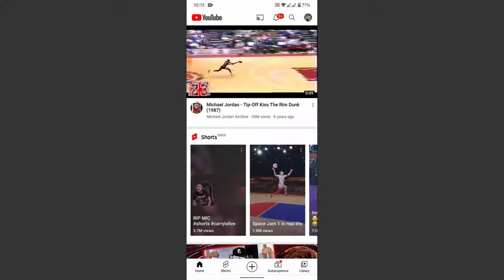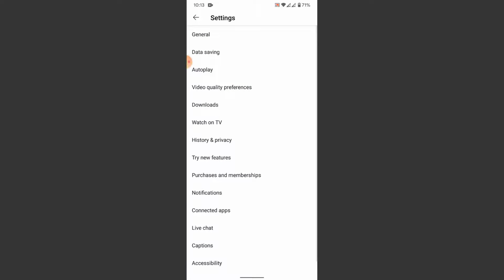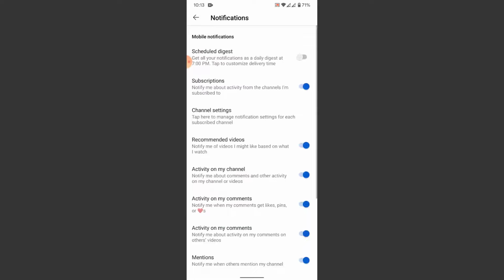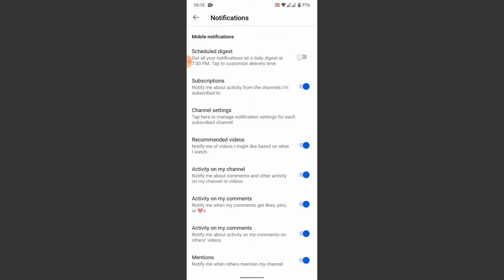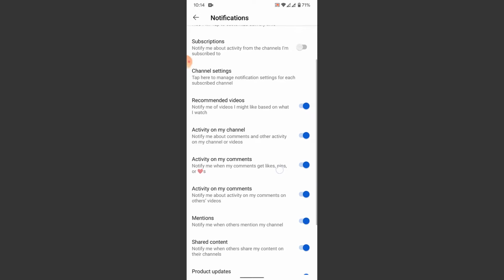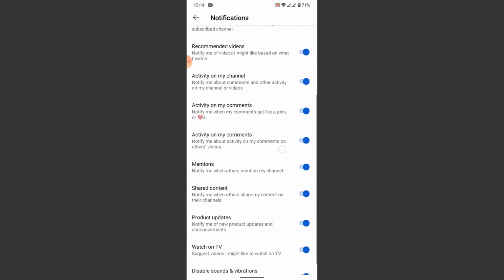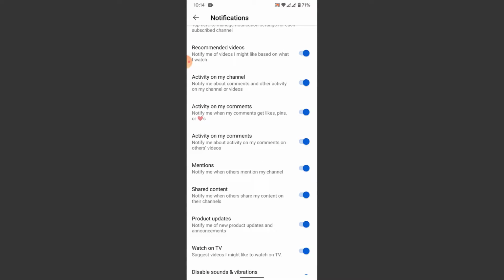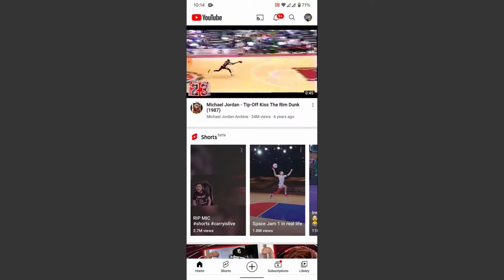How to Change Notification Settings in Youtube App 2021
Have you been wondering on how you Change Notification Settings in Youtube App?
This video guides you in easy step by step process to Change Notification Settings in Youtube App

Follow these simple steps:
1. Open The youtube app
2. Tap on the account icon
3. Go to settings
4. Go to notifications
5. Change the settings as your liking
6. You're all done

How do you change the subtitles on YouTube?

How do you change the subtitle language on YouTube Mobile?

How can I get English subtitles on YouTube?

Can you put subtitles in a different language on YouTube?